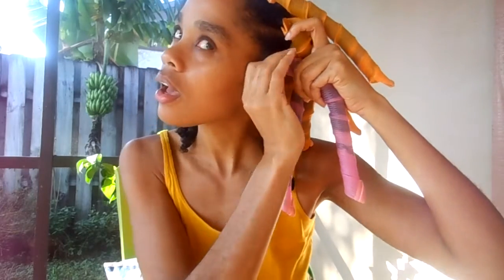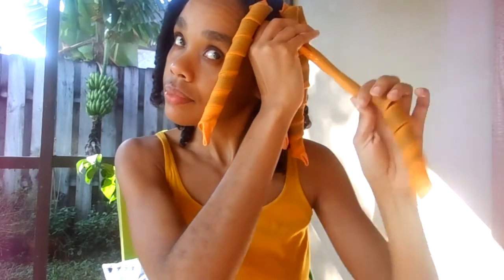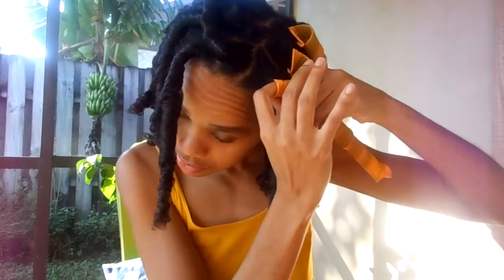Butter-N-Bars Curlformers Dupe/ Natural Curly Hair /Take Down